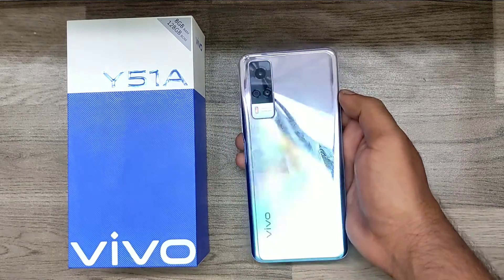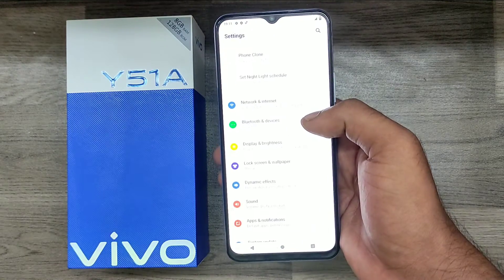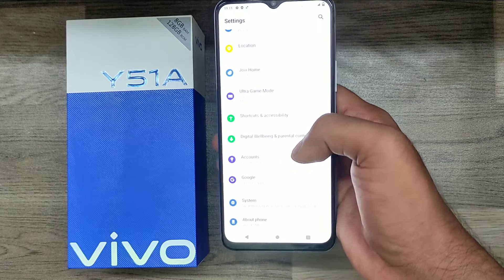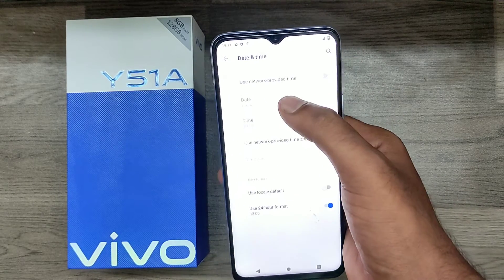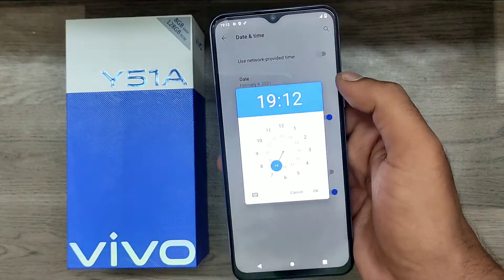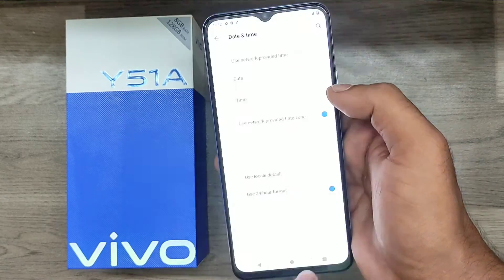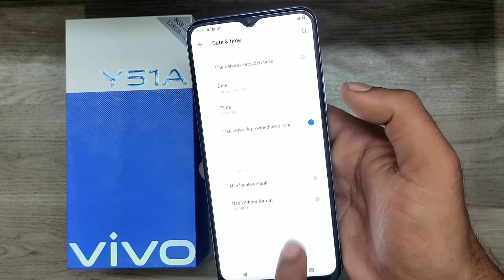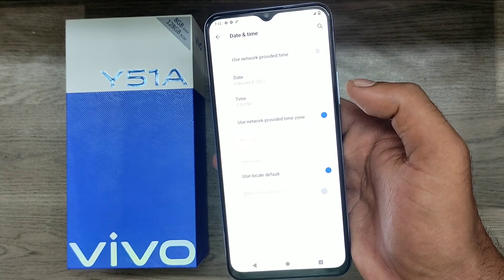How to set date and time in VIVO Y51A/VIVO Y51| How do I set the date and time on my vivo phone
In today's video i am going to show How to set date and time in VIVO Y51A/VIVO Y51 phone full guide watch full video for acqurecy. unless you have to face a problem..